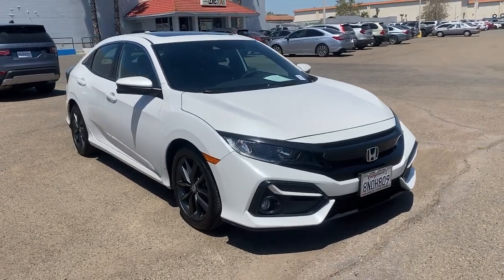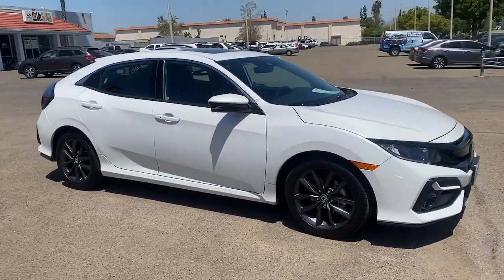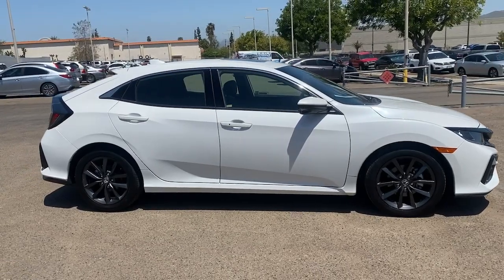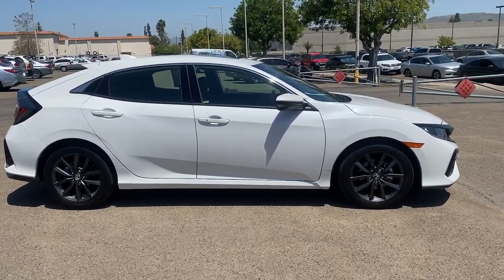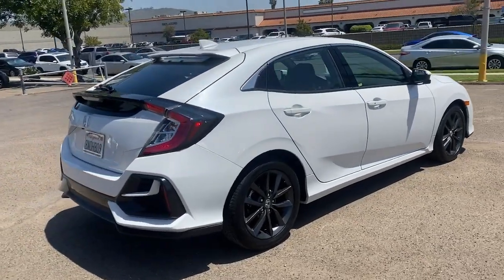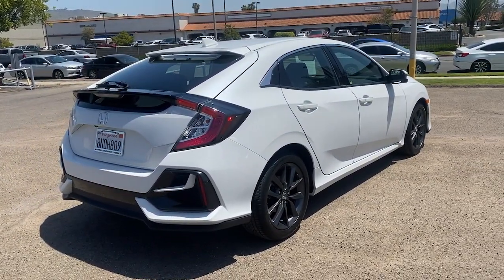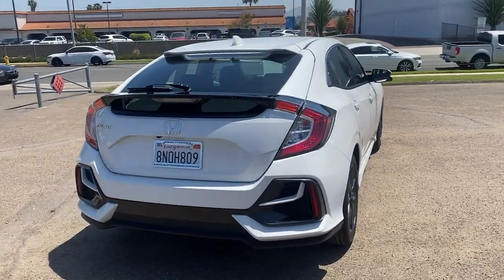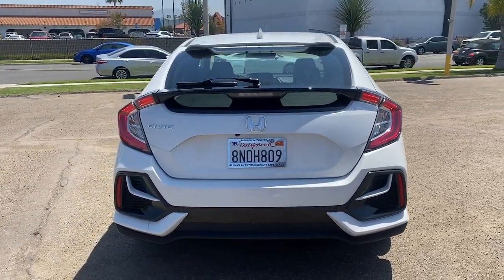2020 Honda Civic LU406371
2020 Honda Civic EX-L - Stock#: LU406371

Subaru of El Cajon
900 Arnele Ave

WE DELIVER!/DO ALL PAPERWORK-E-MAIL/TEXT/PHONE WERE HERE FOR YOU!brEXPERIENCE EXTRAORDINARY AT SUBARU OF EL CAJON. Where San Diego feels at Home! Leather.brCARFAX One-Owner.brbr31/40 City/Highway MPG Odometer is 4919 miles below market average!